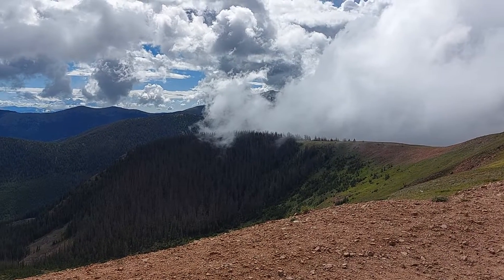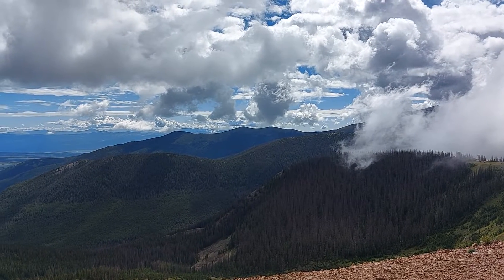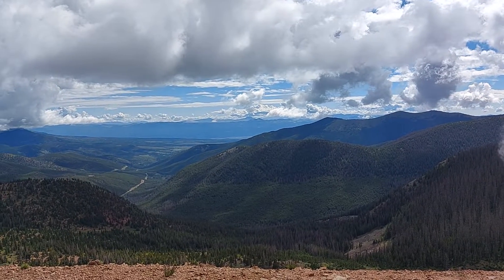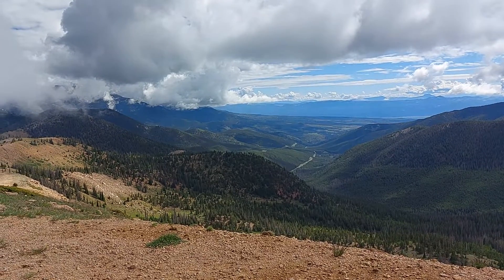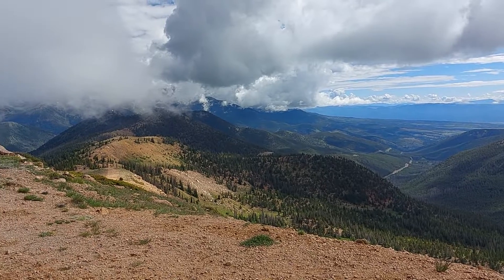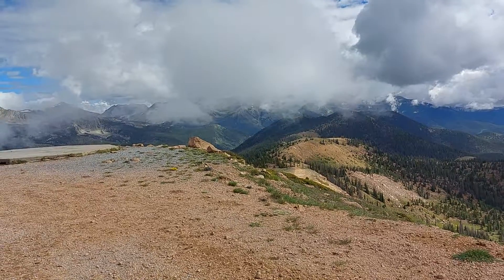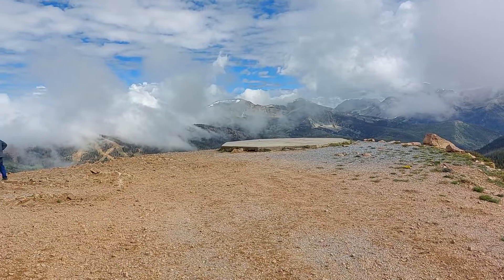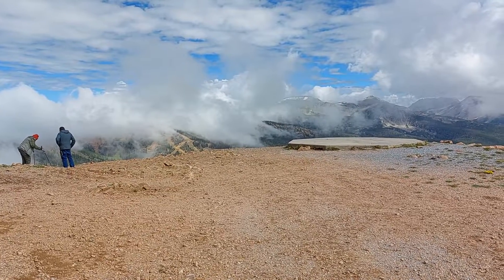Atop Monarch Mountain - Continental Divide